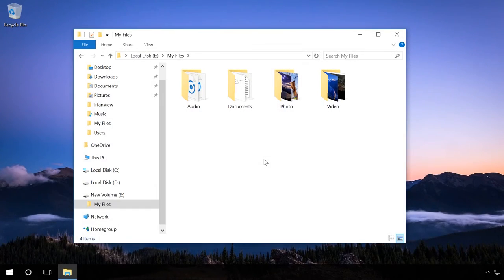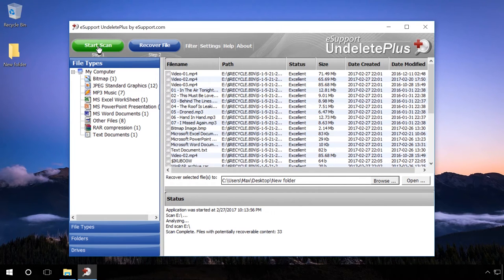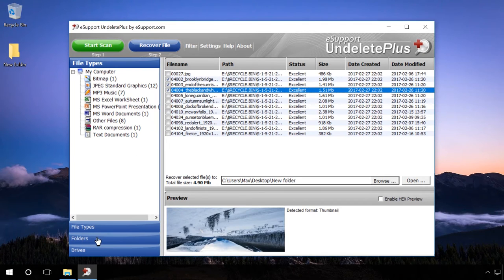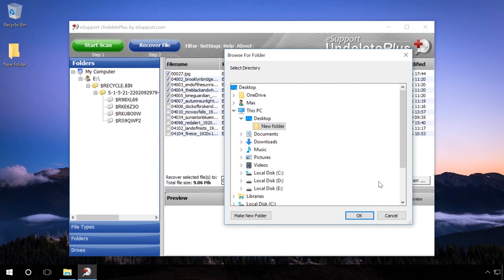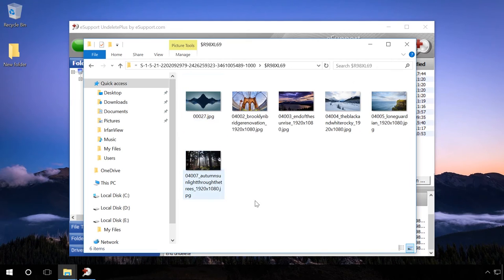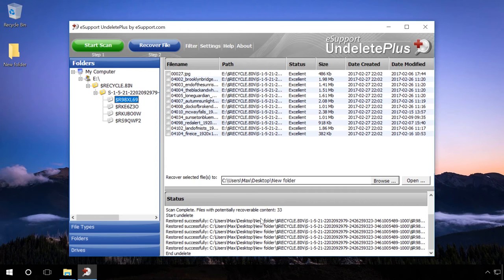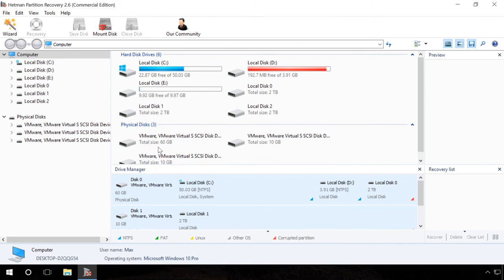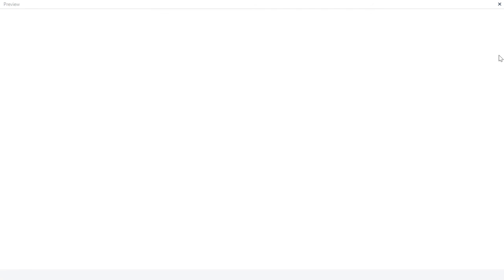⚕️ How to Recover Files With UndeletePlus After Emptying the Recycle Bin in 2021 🔥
👍 Watch how to recover files with UndeletePlus after emptying the Recycle Bin. To do it:
• Open the computer’s hard disk and delete folders containing some files.
• Empty the Recycle Bin.

Content
0:00 - Intro;
0:21 - Recovering deleted data from the Recycle Bin files using UndeletePlus
2:30 - Comparison of UndeletePlus and Hetman Partition Recovery

In order to recover the files with UndeletePlus after we deleted them from the Recycle Bin:
• Start the program and select the disk you have deleted the files from.
• Click on “Start Scan.”
• Wait until the scanning process is complete.
• After the scanning is over, the program will show the files with found file formats on the left, and the contents of these folders on the right.
• If you need to recover a particular file of a certain format you can look for it in the folders by file type.
• If you need to recover the files deleted from a particular folder, choose the menu “Folders” in the left side of the program window.
As a result, you will get to the directory tree of the scanned disk.
• Now go to the folder from where the files were deleted, and you can see that the files deleted by emptying the Recycle Bin are there.
• Check the files you need to recover.
• Specify the folder where the recovered files should be saved.
• Click Ok.
• After that, click the second button in the upper panel of the program - “Recover File.”
• The end of recovery process is marked by a change in appearance of the “Status” window which now reads “End undelete.”
• Go to the folder which you indicated for file recovery and you can see that the files have been recovered.

I should say that we encountered certain difficulties in the course of file recovery because the program doesn’t have many language options in its interface. Another uncomfortable aspect is finding the difference between the view of deleted and existing files; they appear similarly. Sometimes it is not easy to spot the necessary file among all files found by the program.
Using the preview function, we only managed to view image files and video icons, while we couldn’t enjoy preview for other popular file formats.
As a result of experiments we also found that UndeletePlus cannot recover files and folders after formatting - which is an advantage of Hetman Partition Recovery.

To offset the things we mentioned before, we can see that presence of all those functions which are unavailable in UndeletePLus, make Hetman Partition Recovery much easier to use, while its interface is more user-friendly for people who have no experience in dealing with data recovery software. We mean more comprehensible analysis methods, clear division between existing and deleted files, as well as the preview function supporting all file formats and having a fullscreen mode.

That is all for now. I hope this video will be useful for you.